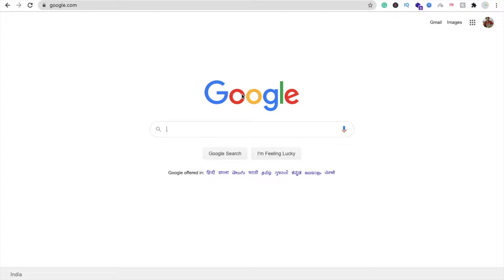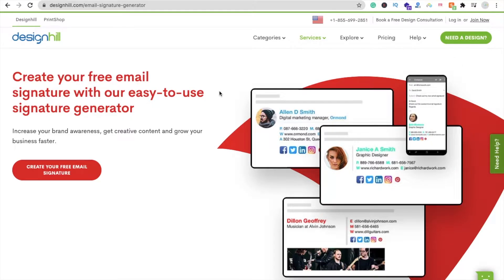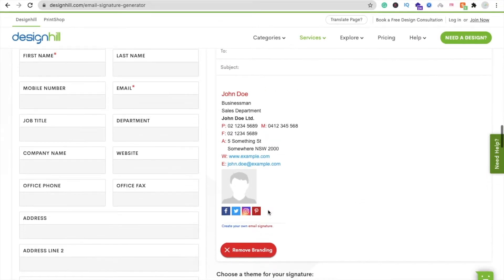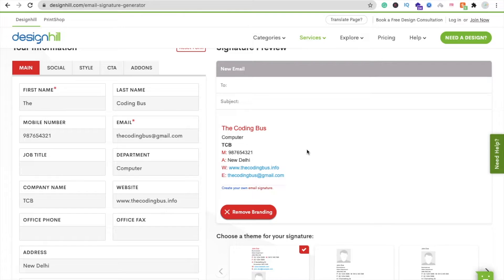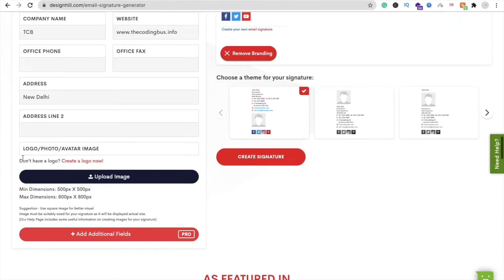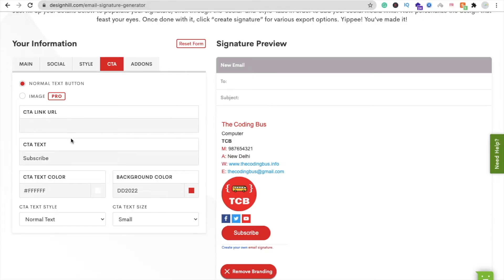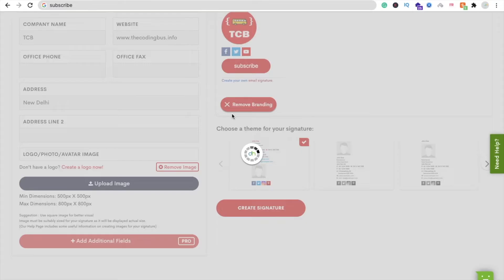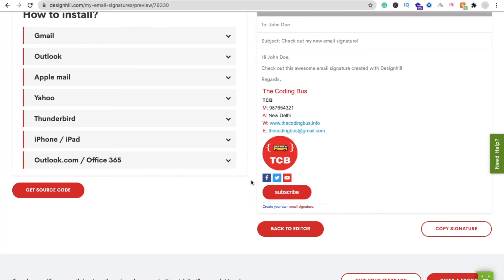How To Create Your Free Email Signature Design [ Designhill.com ]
How To Create Your Free Email Signature using Designhill [ Email Signature ]
Create your free email signature with our easy-to-use signature generator
Increase your brand awareness, get creative content and grow your business faster.
WHAT DO YOU GET WITH OUR FREE EMAIL SIGNATURE?
Designhill signature generator enables you to generate leads and build brand identity with customized and professional email signatures for free.
professional
Stay professional and polite
It just looks well-mannered, when your letter ends up with a nice-formulated signature.

More email replies
Complete plan of content creation for all social media platforms are shared in the form of a PDF.

lead
Increase in leads
We will help you set up your social accounts to gain maximum exposure on social media.

click
Get More clicks
Specially designed, dimension specific to each platform according to your brand

email signature
Create Email Signature in 60 seconds
Create your Email Signature in less then 60 seconds by using our simple & easy to use generator. Just fill in your details and get your HTML email signature instantly with clickable links.

Add Social Media Links
Dozens of signature add-ons available for all your professional needs including Social Media icons, Disclaimer, Banner, Mobile apps, Meeting Scheduler.

multiple design
Multiple Design Templates
Choose from multiple design template options tested on all major email clients including outlook & mobile devices.

clients
Works with all major email clients (Gmail, Outlook, Apple Mail)
24x7 support for all your queries, suggestions and feedbacks.

free email signature templates
exclaimer free email signature generator
gimmio
canva email signature
honeybook email signature
best email signatures examples